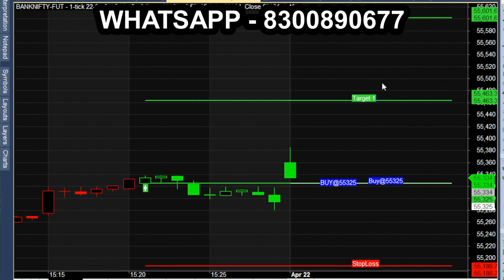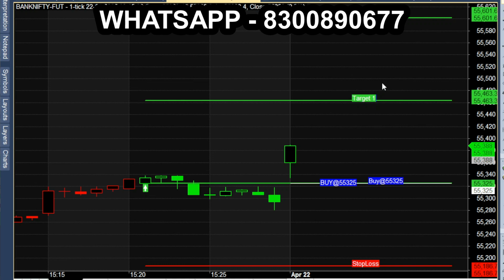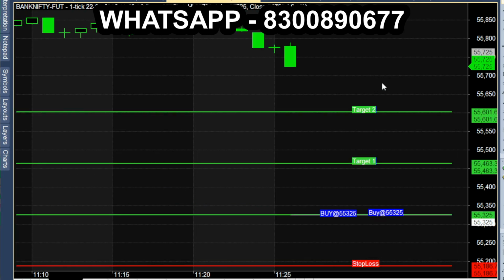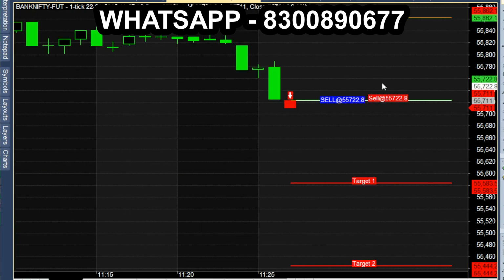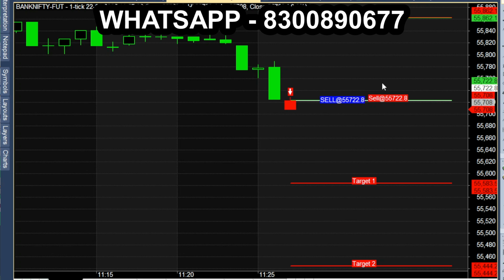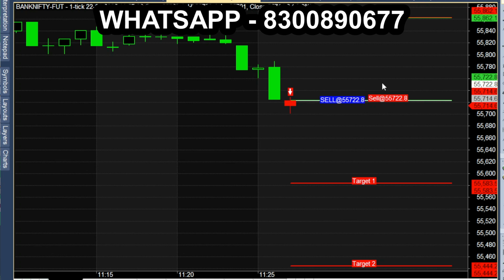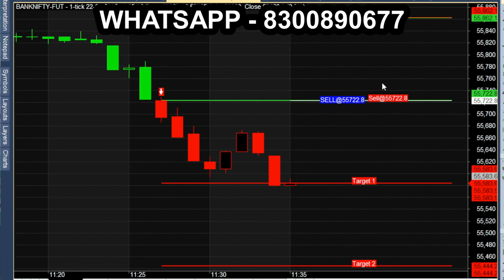Only 10 Minute Calls Signal Indicator